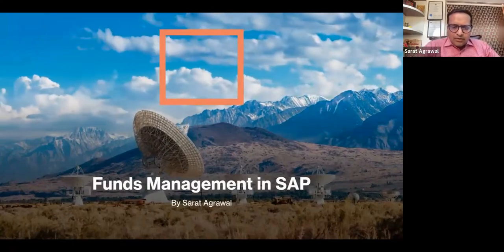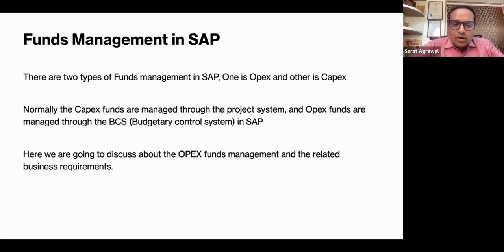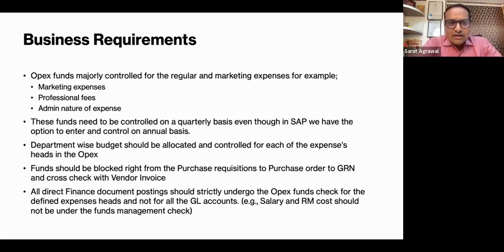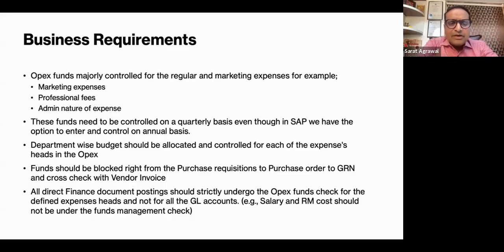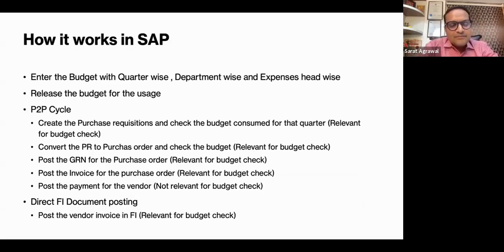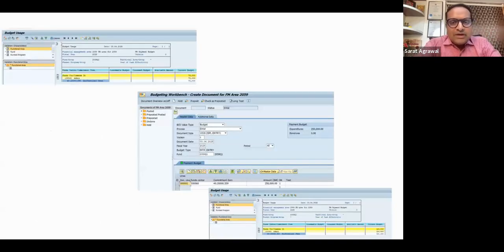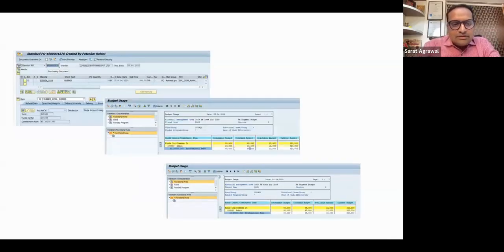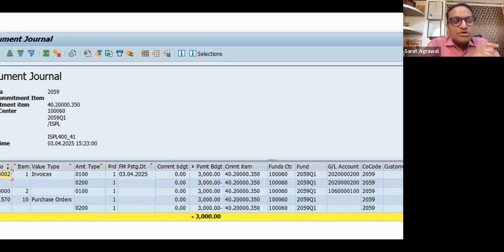🎯 Master Your Budgeting with SAP Fund Management | Explained by Infocost Solution Pvt. Ltd.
Are you still struggling with manual budget control and fund tracking? It's time to move towards smart, structured, and real-time financial planning with SAP Fund Management.

In this video, we’ll walk you through how SAP Fund Management can simplify budgeting, improve accountability, and give you full control over fund allocation—especially for public sector organizations, large enterprises, and institutions handling multiple funding sources.

🔍 What You’ll Learn:
✅ How fund management works in SAP
✅ Key features & capabilities
✅ Benefits for finance heads and decision-makers
✅ Real-world use cases and industry examples
✅ Why SAP Fund Management is critical for financial transparency

💡 Whether you're a CFO, SAP consultant, or finance leader—this video is your guide to understanding how SAP can transform your fund control process.